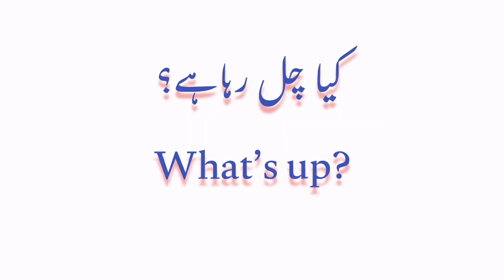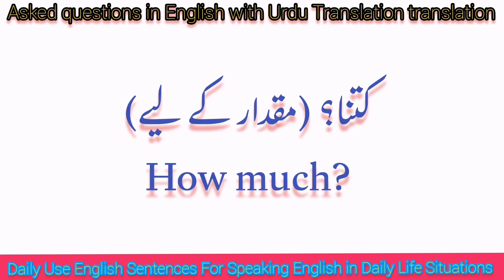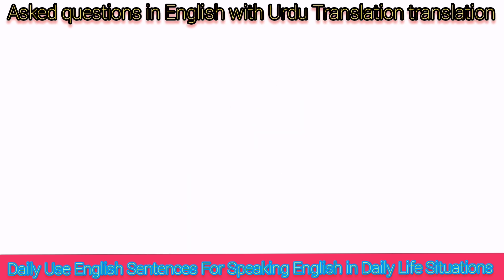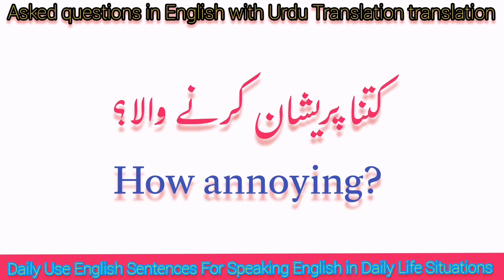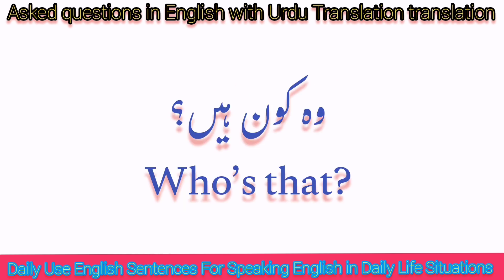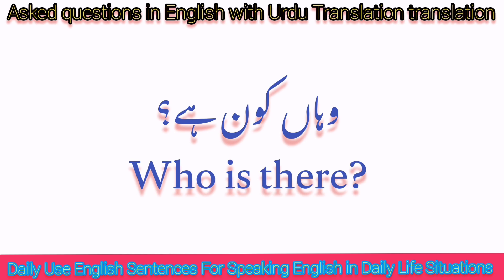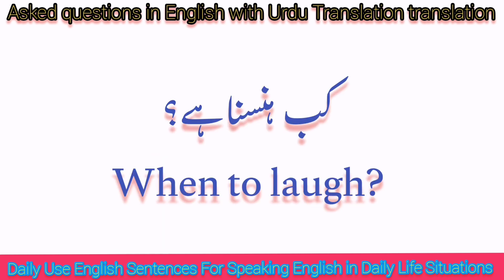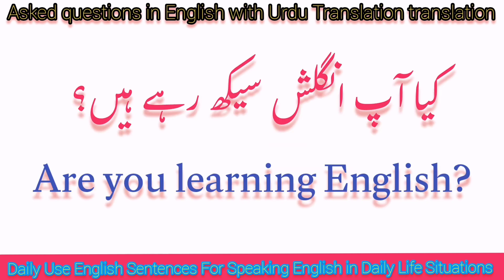40 Daily Used Basic Questions in English With Answers in Urdu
Daily Used Basic Questions in English With Answers in Urdu. Learn Basic Interview Questions and Answers in Urdu for English Speaking. This lesson helps learn Daily used questions with answers that very are helpful for those who communicate on regular basis and have to ask different questions in different circumstances. This lecture will help you learn many commonly asked questions with answers in an interview. You should learn These Questions with Answers for communicating in English effectively in your everyday life. They have commonly used questions by English Learners in conversation. English learners must learn these basic english questions with all answers for speaking english fluently.